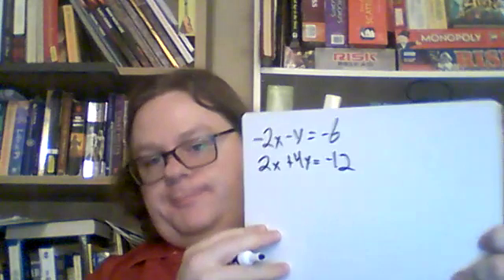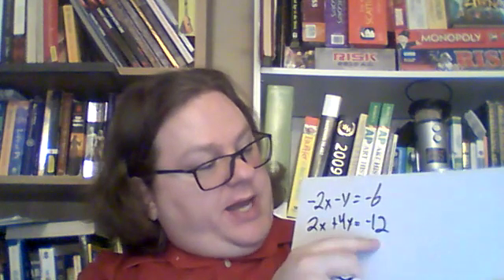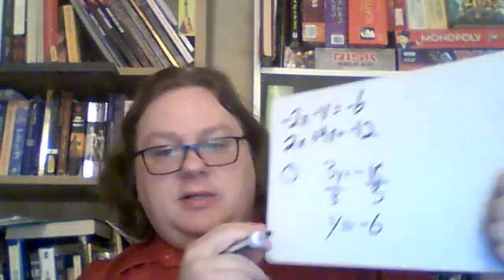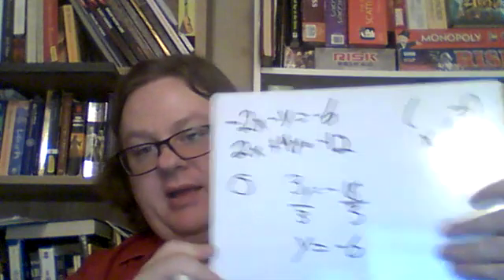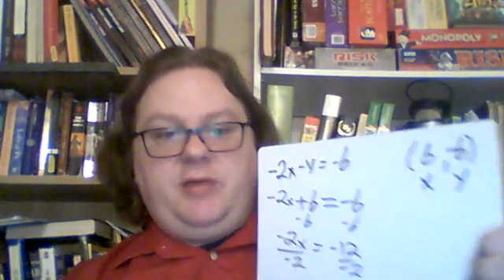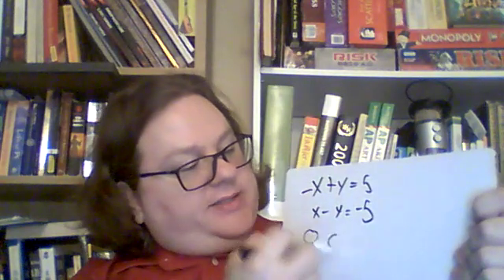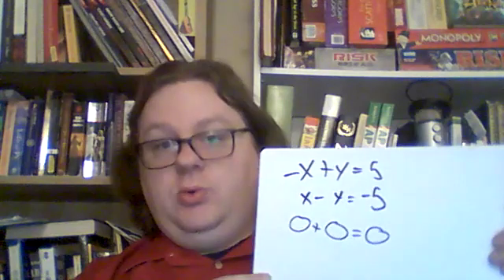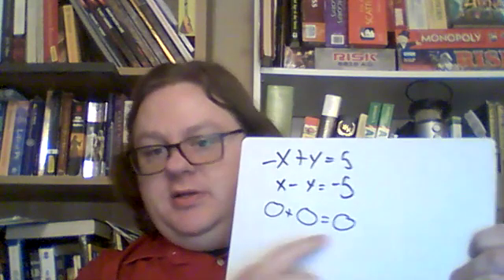Algebra 5 3